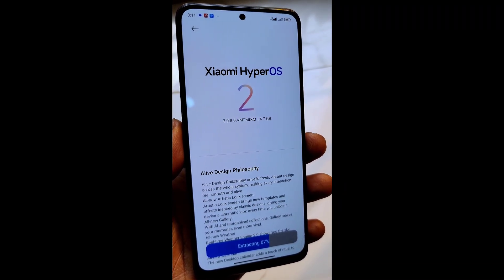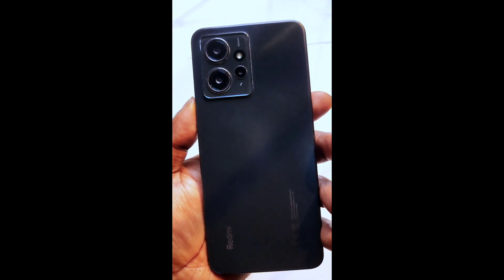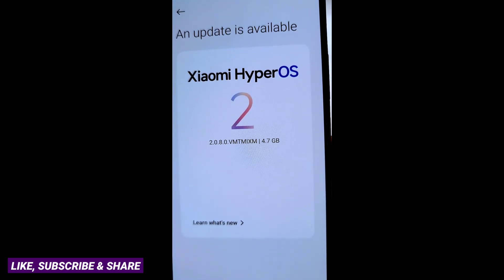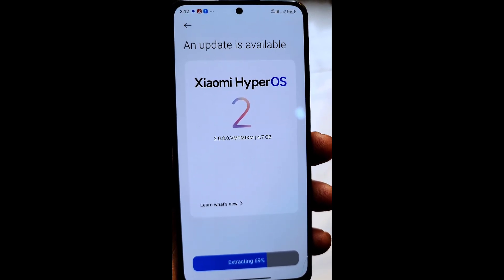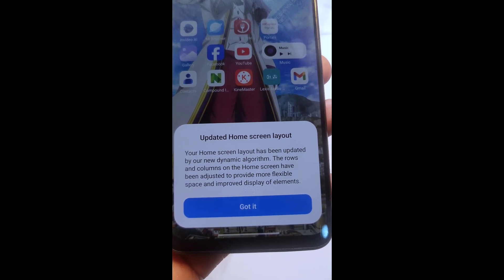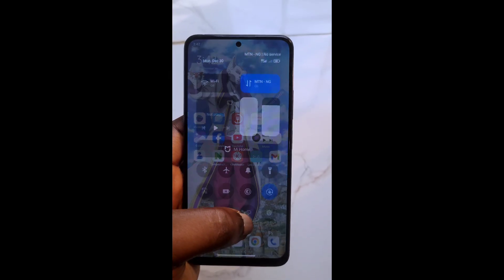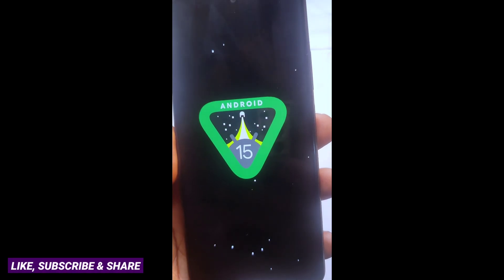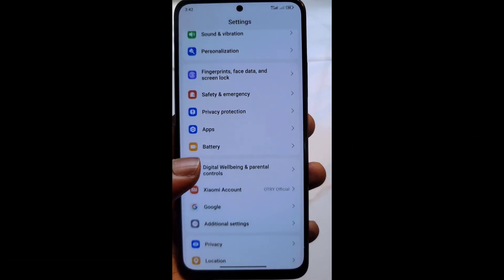Redmi Note 12 4G - Xiaomi HyperOS 2.0 with Android 15 UPDATE | New Cool Features! 😎